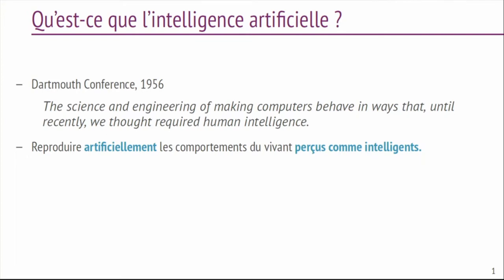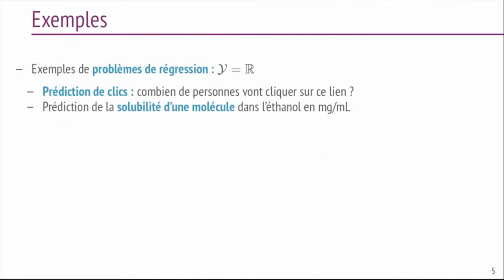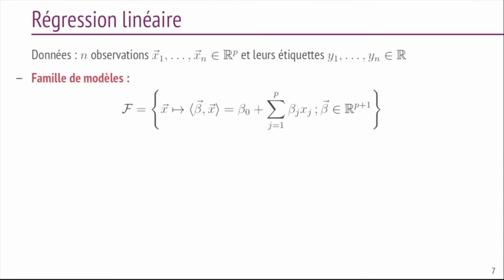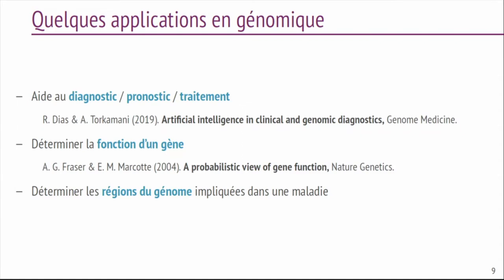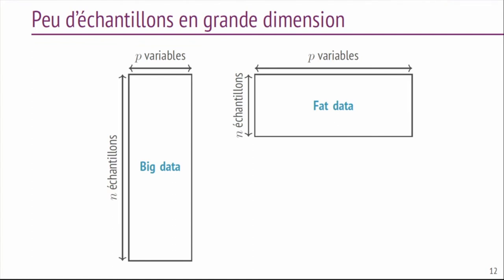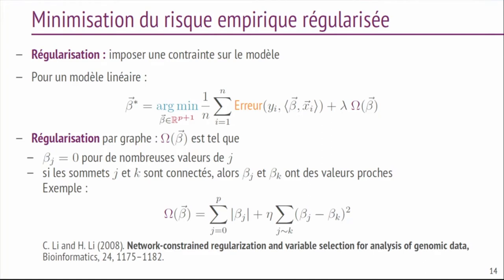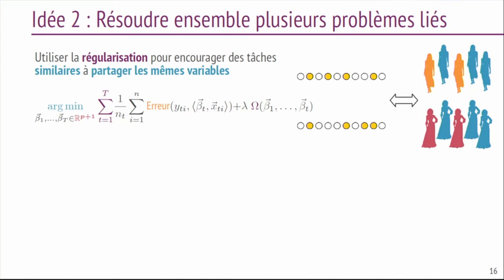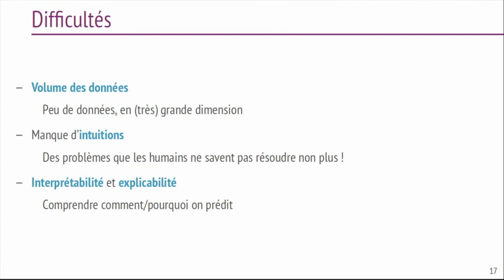Rentrée Master 2022 Chloé-Agathe AZENCOTT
IA et génomique : méthodes d'apprentissage régularisé pour la découverte de régions génomiques d'intérêt.
L'intelligence artificielle est de plus en plus utilisée dans de nombreux domaines de recherche scientifique, y compris en génomique. L'exposé commencera par une brève introduction à l'intelligence artificielle et plus particulièrement à l'apprentissage supervisé, vu comme un problème d'optimisation. On se concentrera sur la sélection de variables en grande dimension, motivée par la recherche de régions du génome affectant une caractéristique précise (par exemple : susceptibilité de développer une maladie donnée, réponse à un traitement). Je présenterai plus particulièrement quelques techniques de régularisation, qui consistent à contraindre le problème d'optimisation susmentionné.